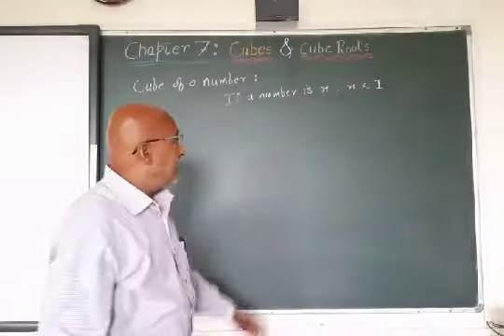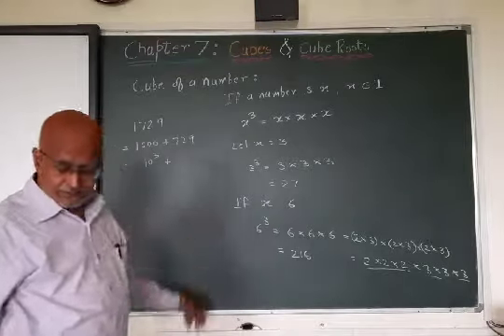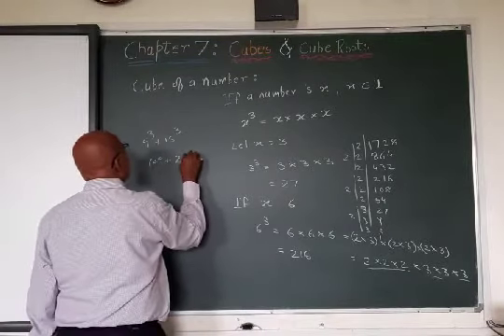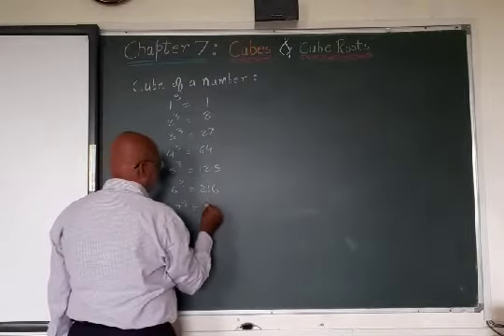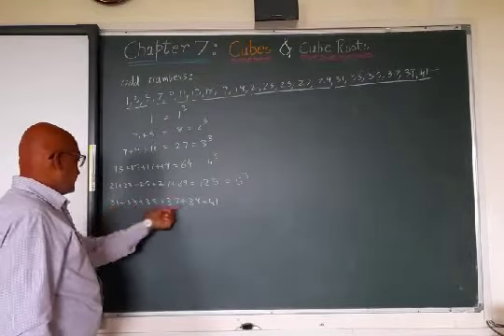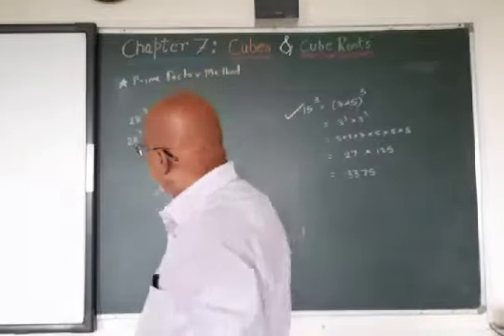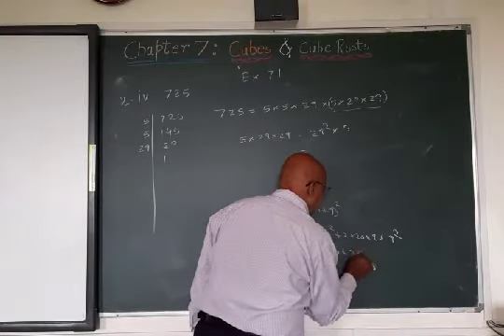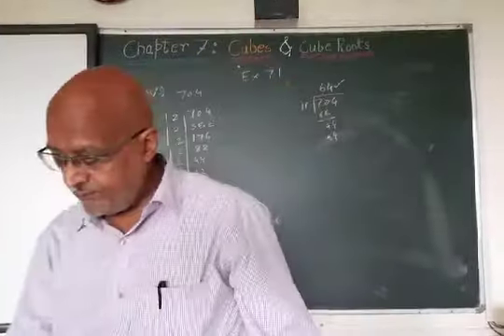Class VIII: Mathematics- Ch.7 Cubes and Cube Roots (Part 1)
Explanation of Cubes with examples.